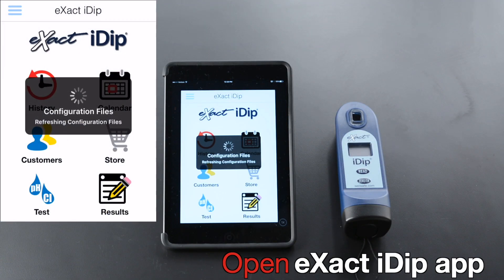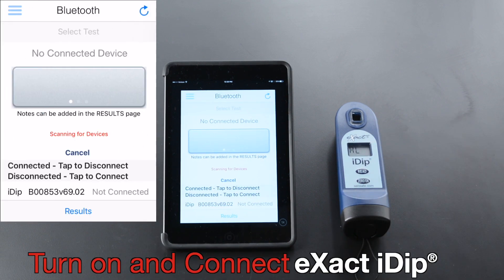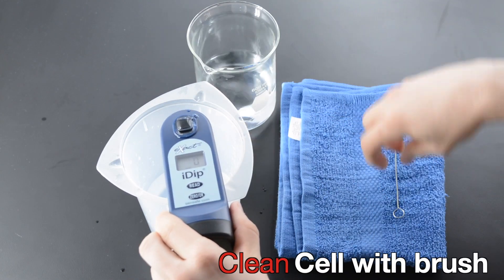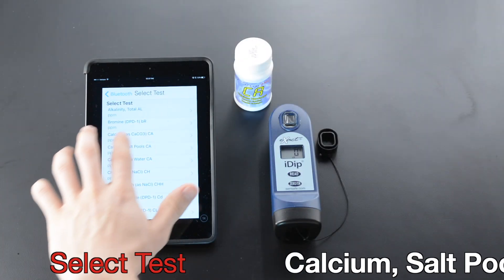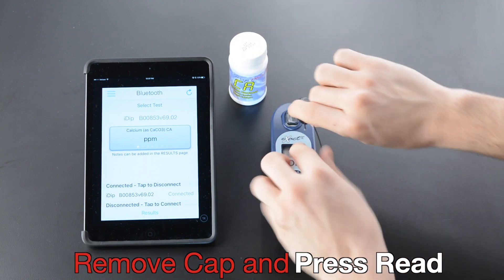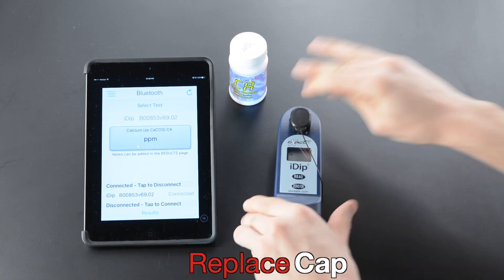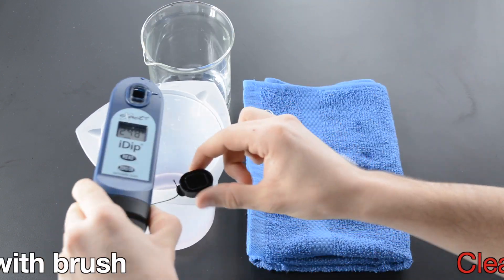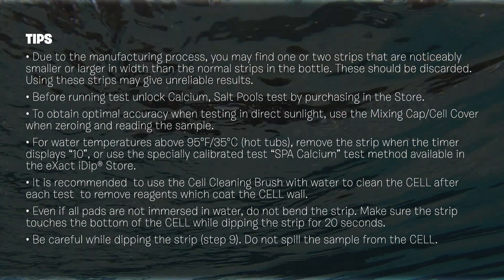How to test for Calcium Hardness (20-900) in Salt Pools using eXact iDip® Smart Photometer System®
Do you have a saltwater pool and want to test for Calcium Hardness? If so watch this step-by-step video on how to test your pool with the iDip® Smart Photometer System®. The eXact iDip® Smart Photometer System® is the only handheld photometer to provide 2–way communication with a Bluetooth Smart ready Apple or Android smartphone/tablet.

Table of Contents:
1. Connect 0:05
2. Rinse & Fill Cell 0:28
3. Select Test 0:42
4. Test Procedure 0:45
5. Tips for best Accuracy 1:34